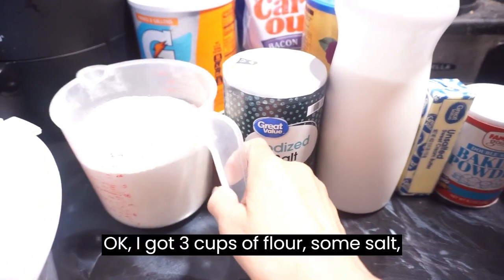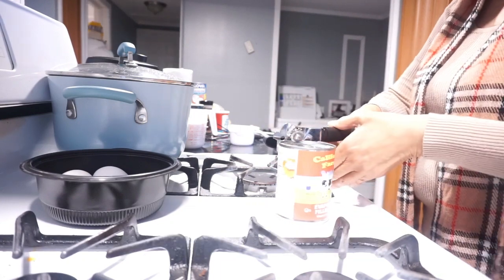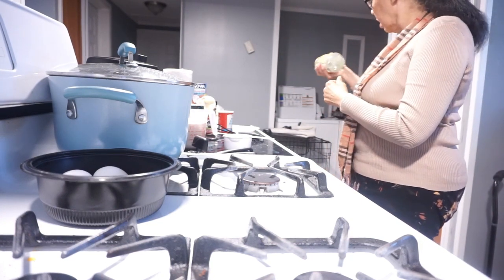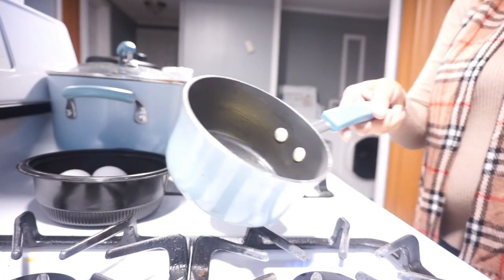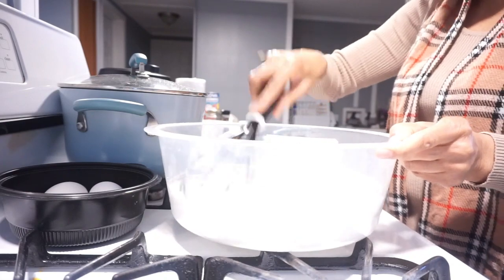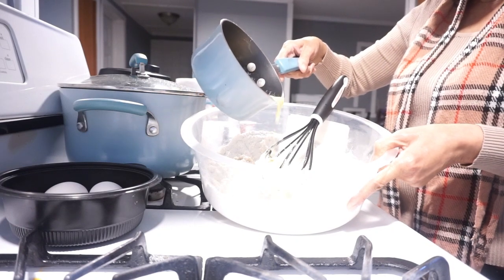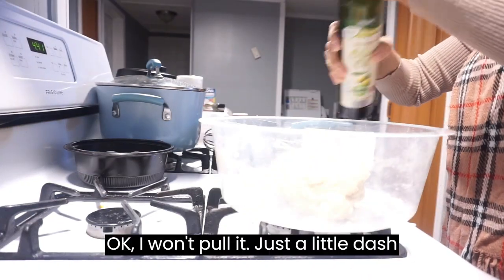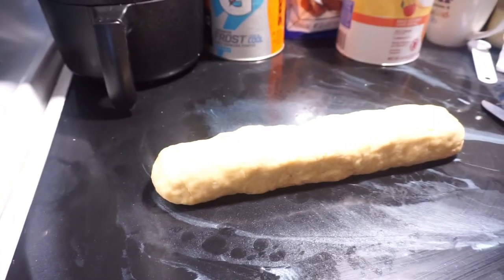HOW I MADE HOMEMADE BREAD GRANDMA RECIPE